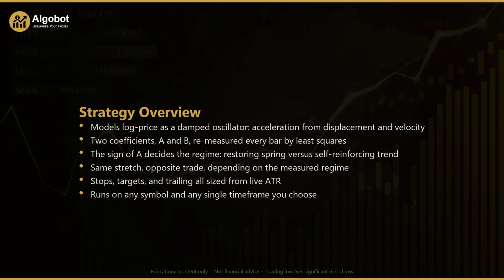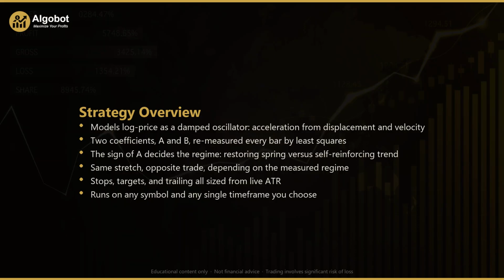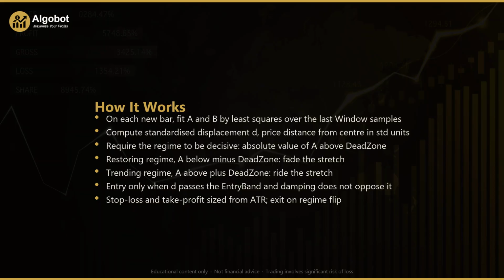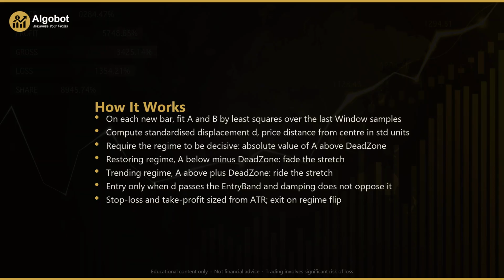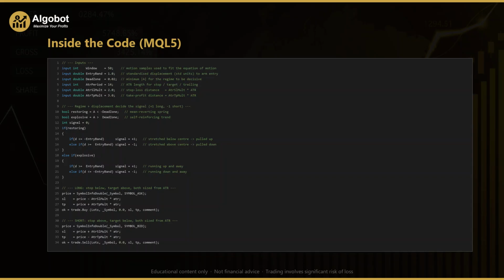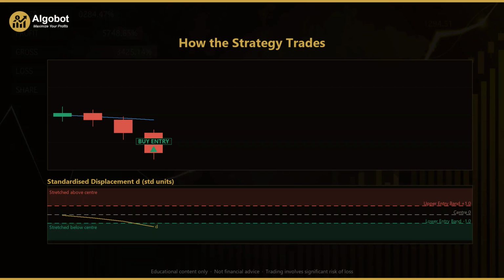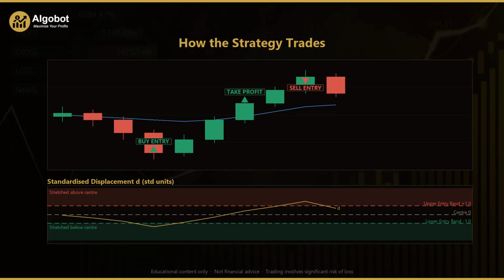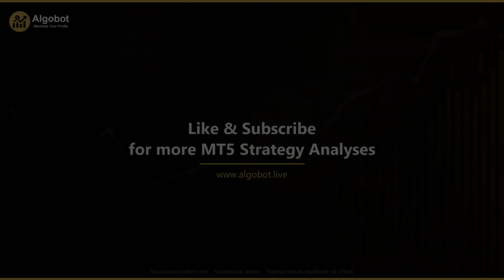Damped Oscillator Regime Shift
📊 Ever wondered how a weight on a spring could explain a forex chart? This MT5 EA fits a damped oscillator to log-price and lets the math decide whether to fade a stretch or ride it.

This video breaks down the Damped Oscillator Regime Shift, an adaptive strategy that measures a stiffness coefficient every bar to classify the market as mean-reverting or trending, then trades accordingly.

Key parameters:
• Window – how many recent bars feed the regression that fits the equation of motion
• EntryBand – the standardised displacement (z-score units) needed to arm a trade
• AtrSlMult / AtrTpMult – ATR multiples that set volatility-adaptive stops and targets

00:00 Introduction
00:45 Strategy Overview
02:48 How It Works
05:22 Inside the Code (MQL5)
07:03 Logic Chart
10:12 Thank You